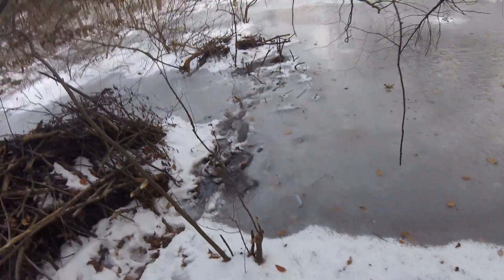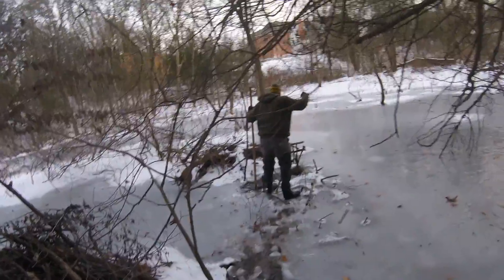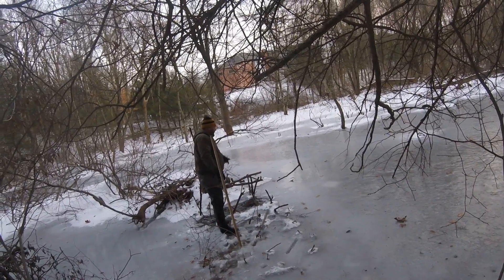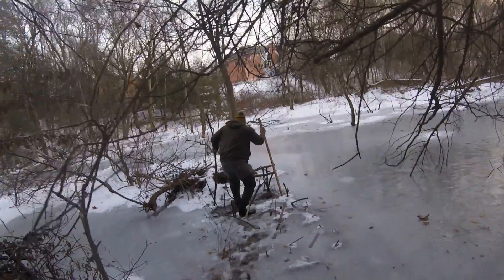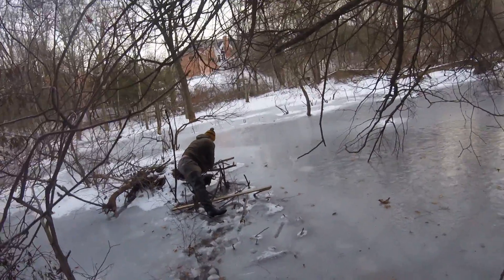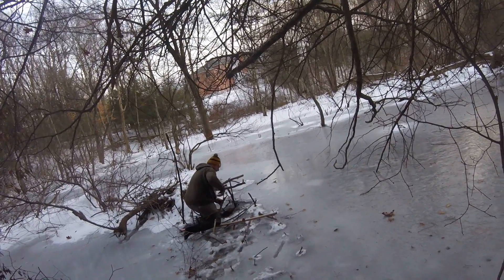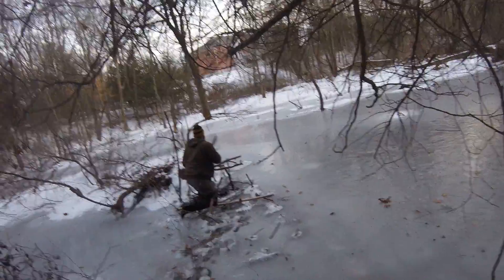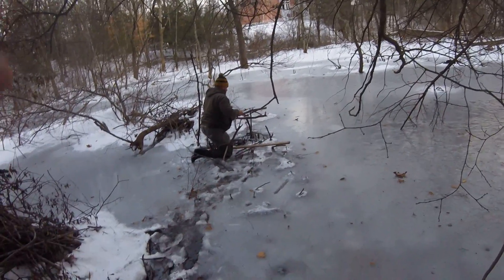Beaver trapping under the ice in CT with Trapper Don & Rob Lee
Trapper Don from Wildlife Supply Store & Rob Lee out trapping Beavers under the ice in CT.